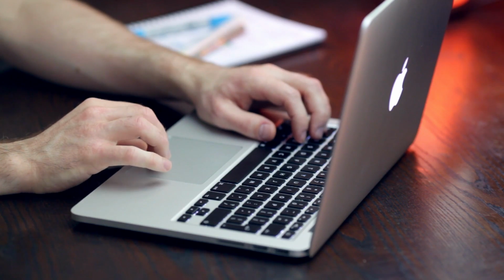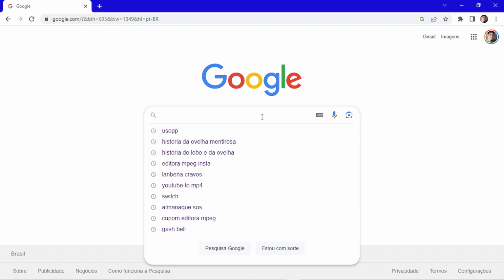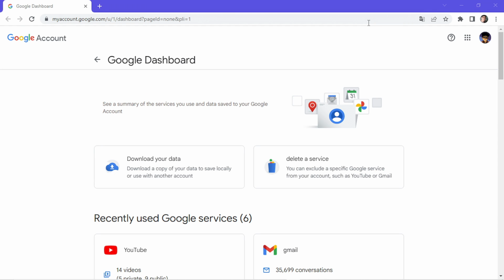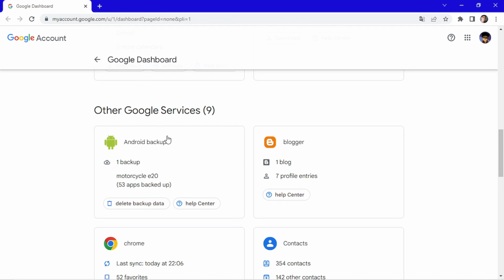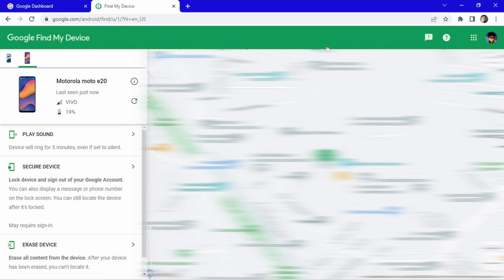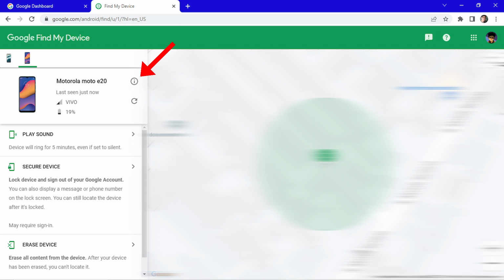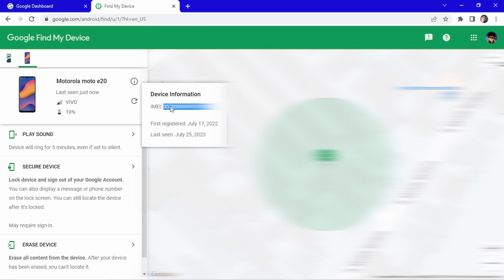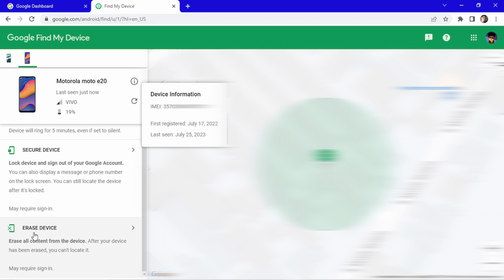Track Lost Phone: Discover the Hidden Power of IMEI Numbers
In this video, I'm going to show you how to track lost phone using IMEI number. If you've lost your phone or it's stolen, this video will help you find it!

By using your IMEI number, you can track your phone from anywhere in the world. This video will show you step-by-step how to use IMEI tracking to find your lost phone. If you've lost your phone and don't know how to track it down, then this video is for you!